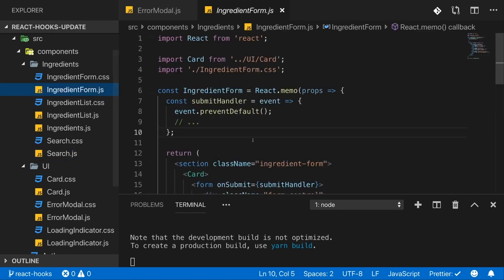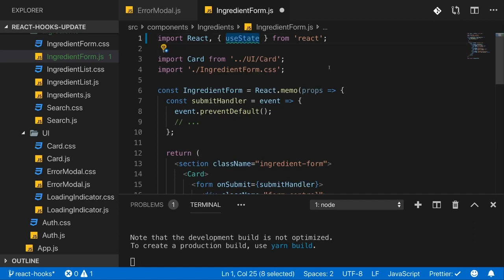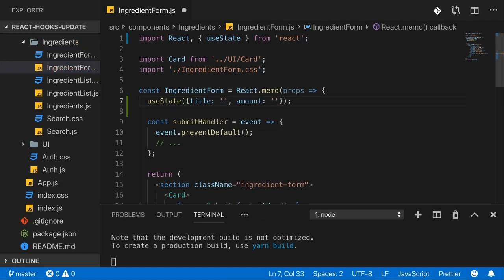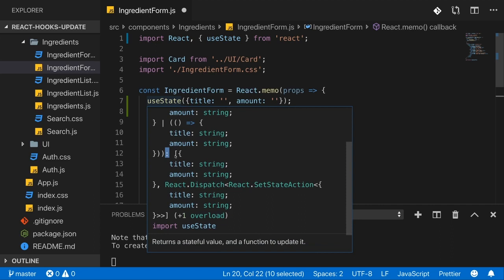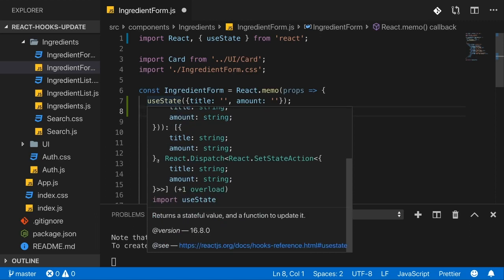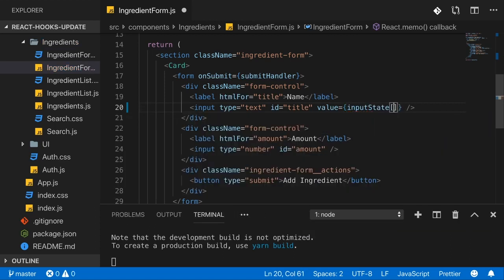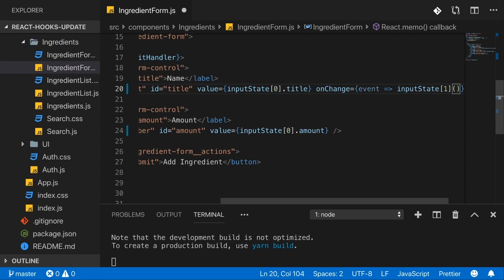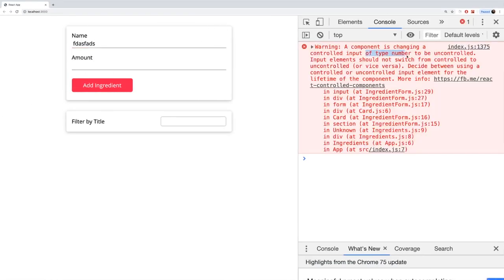react hooks 04 getting started with usestate